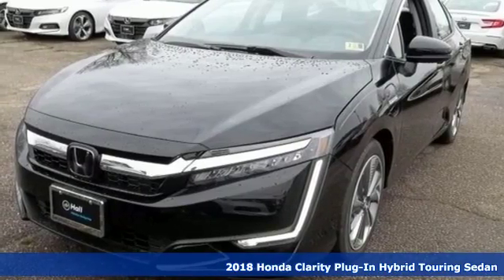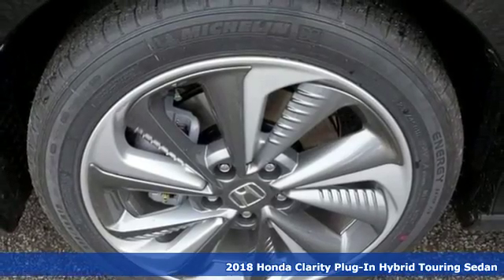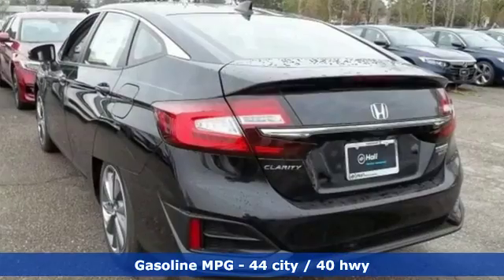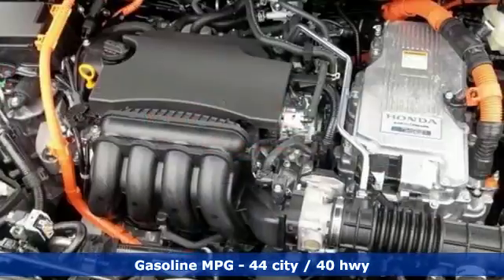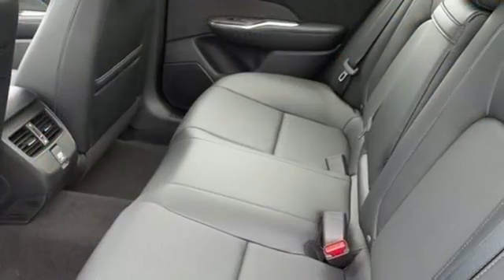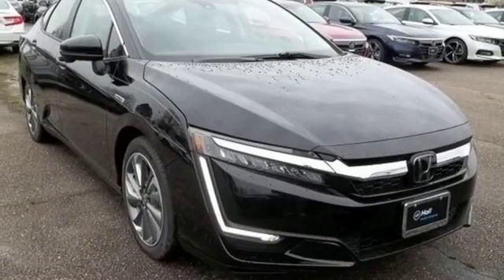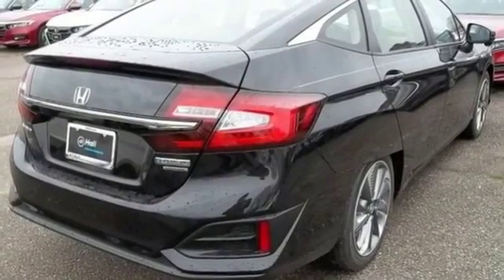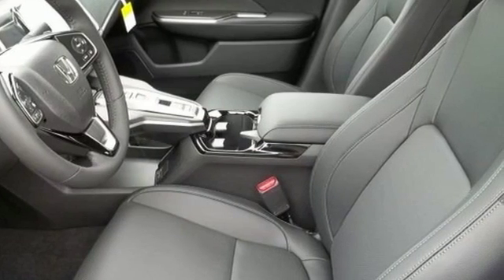New 2018 Honda Clarity Plug-In Hybrid Virginia Beach VA Norfolk, VA #2180974 - SOLD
Year: 2018
Make: Honda
Model: Clarity Plug-In Hybrid
Trim: Touring
Engine: I4
Transmission: CVT
Color: Black
Interior: Black
Stock #: 2180974
VIN: JHMZC5F38JC003921

Address:
3516 Virginia Beach Blvd